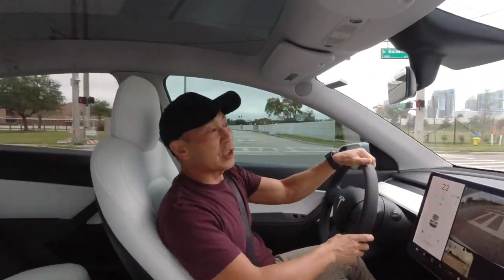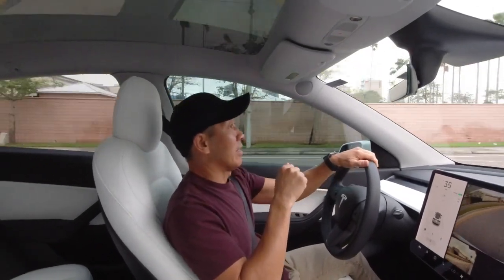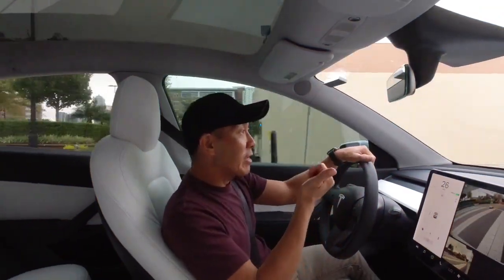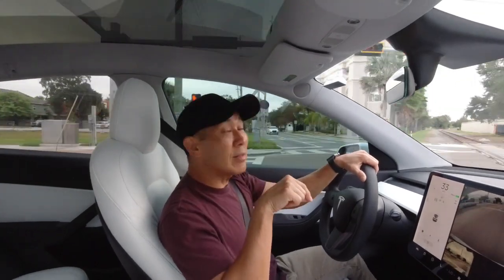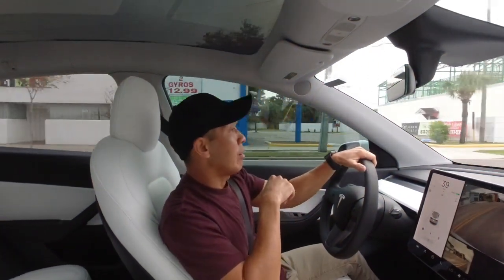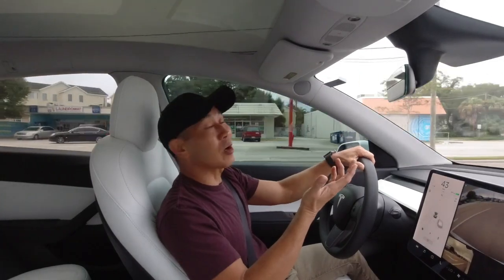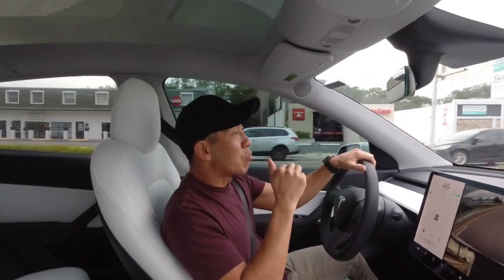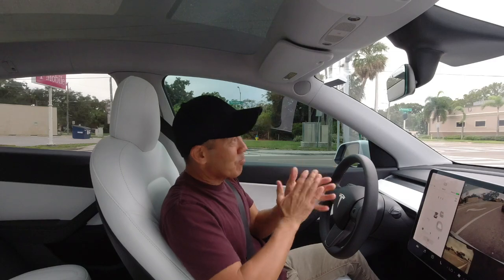Toys for Tots Cars and Coffee + Tesla News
Hey everyone, sorry for the delayed post.  The holidays are here and I got busy quick!  Anyway, this is just some news from the week about the New Model Y's and some new features that they will get.  Also some footage of the Toys for Tots Cars and Coffee event.  It was nice to see so many people turn out for a great cause.